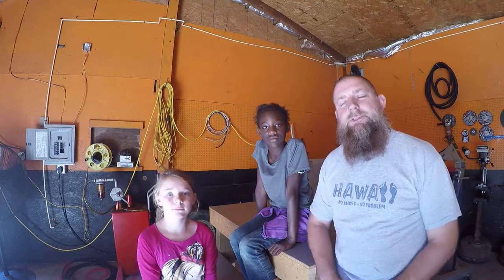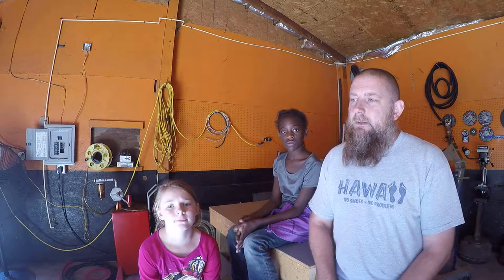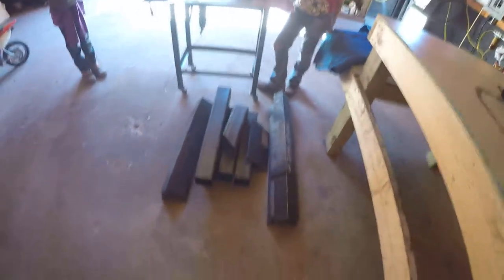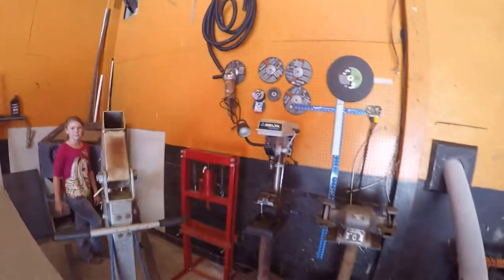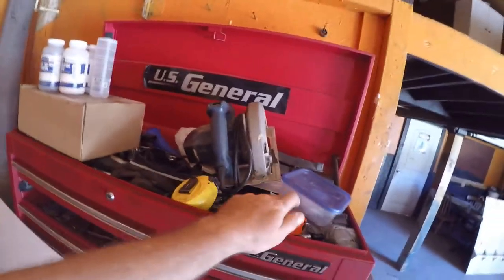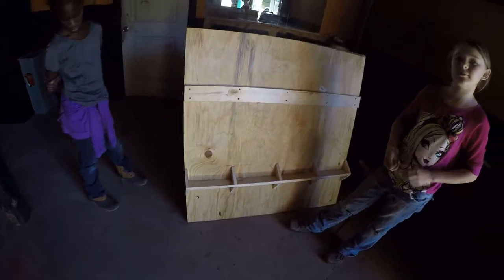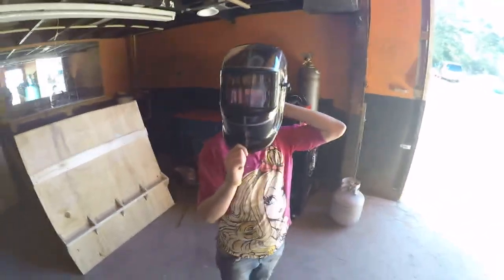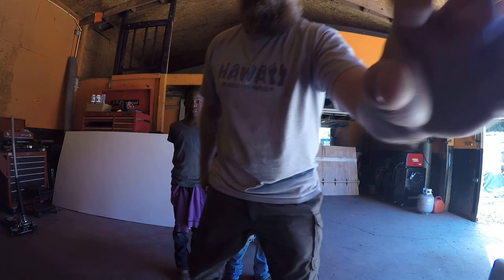Donations with Taylor and Nicole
Sorry to Mike for calling him Tom. We will see you soon for more steal. Thank you again!